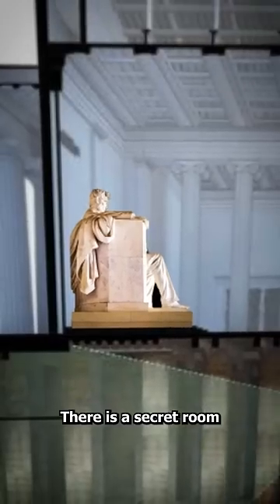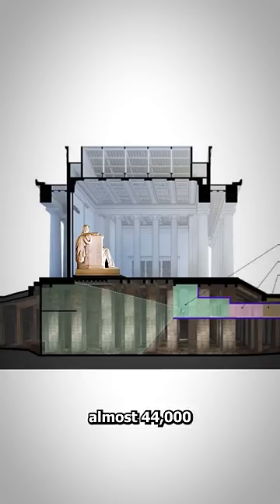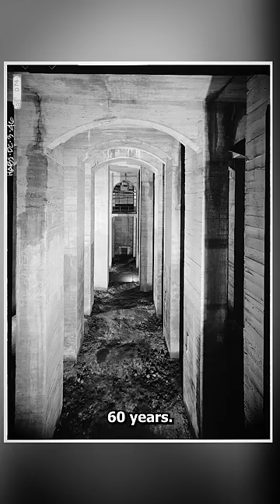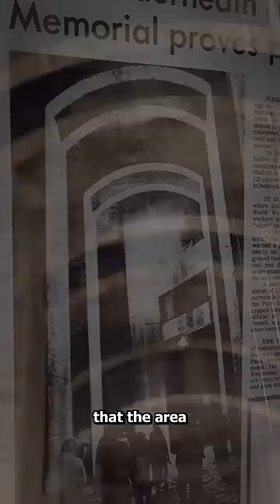Secret Room Under Lincoln Memorial 😱 (EXPLAINED)